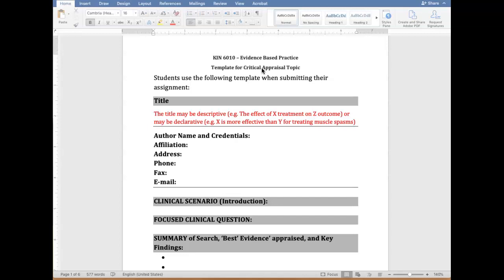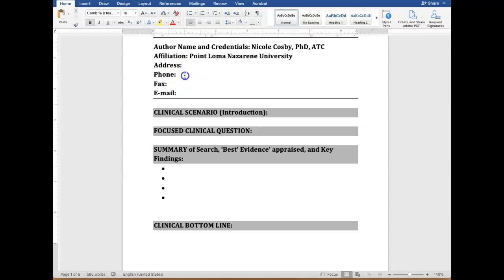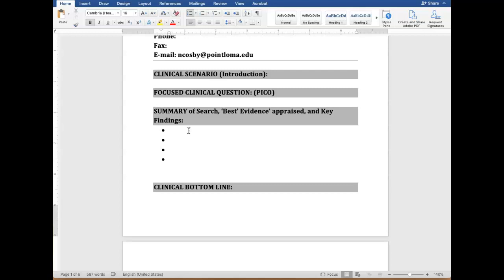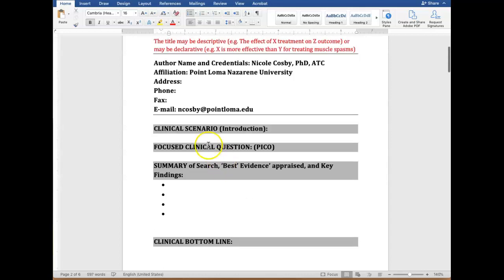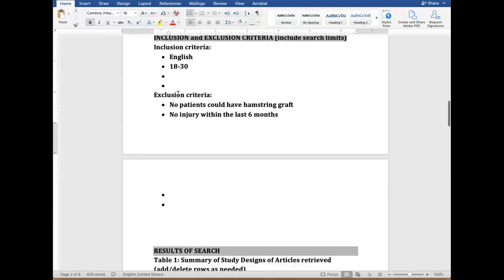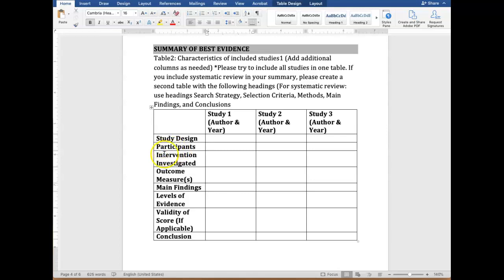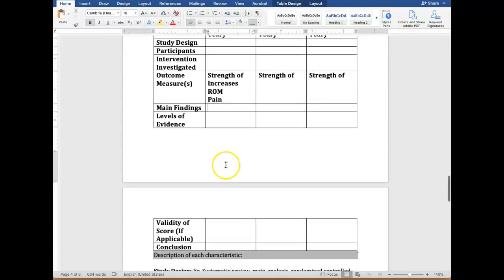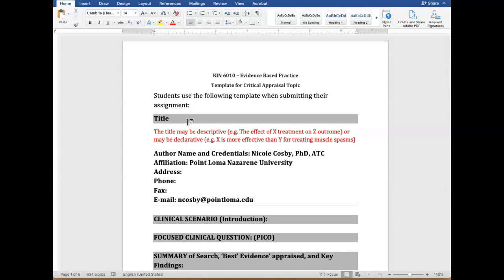KIN 6010 - Template for Critical Apprasial Topic